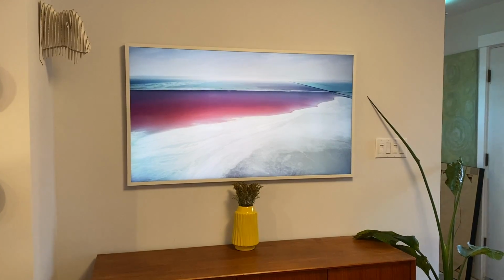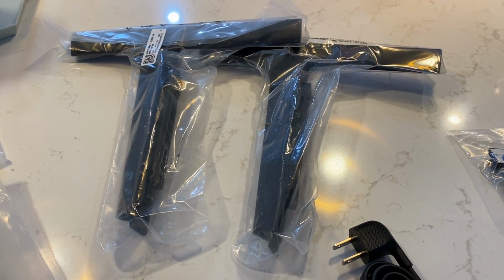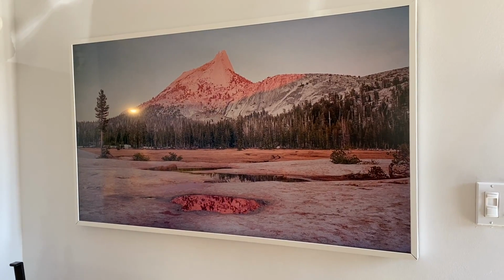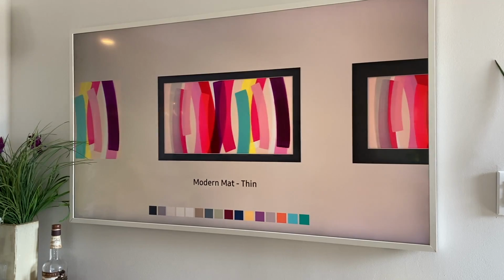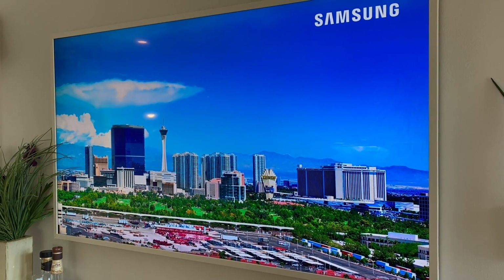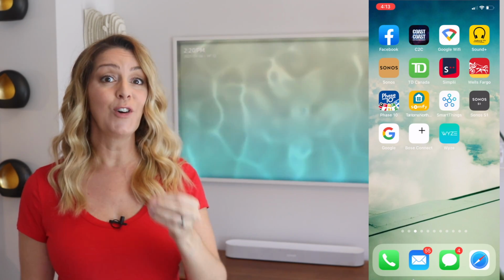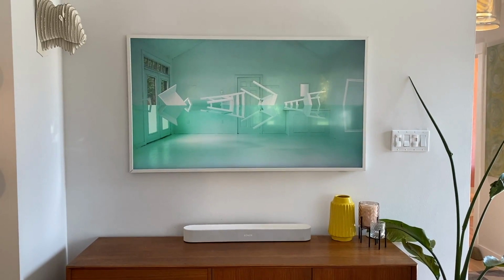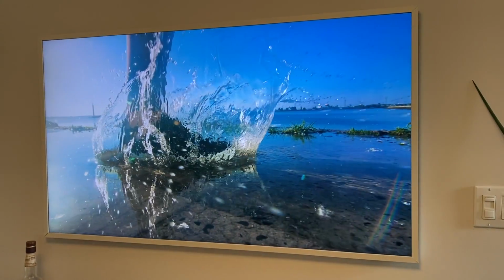2021 Samsung Frame TV Review (55”)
White bezel/frame, Canada
White bezel/frame, USA

It’s no secret TVs are ugly. Lots of design-minded people don’t want one in a living room because it’s a giant black hole in an otherwise chic space. Samsung's designers and engineers have solved this problem with the Frame TV. The Frame TV is made to look just like a painting when it's turned off, hiding a high quality, high resolution 4K TV that sparks to life with the click of a button.

Samsung Frame TV review

In this all new review I’ll look at what the video quality is like, what the special art mode and new gallery mode features are all about and what differentiates them, plus we’ll touch on how to install it with the special no-gap wall mount, since I did it myself this time. I’ll also note any differences and upgrades from the original Frame TV too, since there are a few new features like Multi View.

What's new with 2021 Samsung Frame TV?

One of the first and most noticeable differences is that the 2021 Frame TV is half as deep as the original, measuring 48.7" x 27.9" x 1”. There are also several new features, which we'll get to...

In order for this TV to believably pose as a painting when it's not showing video, it needs to be properly installed, in my opinion and that means wall mounting it.

Connecting components - Samsung One Connect & Invisible Connection

Another cool aspect of the Frame TV is the Samsung One Connect box and Invisible Connection which means you'll see virtually nothing when it comes to cords and cables.

The One Connect box is available with other Samsung TVs, but with the Frame it is absolutely essential. The clean lines of this TV need not to be cluttered up with dangling cords and twisted cables. For that reason there are no ports in the TV itself; you must use the One Connect Box.

The One Connect box doesn’t need line of sight, so it can be hidden in a cabinet, or otherwise placed out of the way.

Using the Samsung Frame TV - Art Mode and Ambient Mode in one stunning TV

While the 4K video resolution of this TV is important, that’d probably not the primary reason you’re looking at the Frame, so I’m going to start with the standout features including art and ambient mode, and this TV— unlike some others— has both these features.

Samsung Art Mode

Art Mode is what sets this TV apart from pretty much all other televisions. When the TV is not displaying video, you can have it display Art Mode where you get ultra high quality, high resolution art prints or photography.

New with the Frame 2021 is the addition of Ambient Mode. While the previous Frame had only still art, other Samsung TVs, including ones I’ve reviewed here had Ambient Mode.

What is Samsung Ambient Mode?

Ambient Mode is another version of art on your TV, but in this case, it’s often moving art, or graphics art but it goes a bit further in that it can also show you weather information, and you can also take a photo of your wall or wallpaper and have the TV use that to make it completely disappear.

The Frame TV lets you do screen mirroring, AirPlay or otherwise share the screen of your laptop, phone or computer.

The new 2021 Samsung Frame now has a feature called Multi View.
Multi View lets you watch what's on The Frame and your mobile on the same screen at the same time. You can also see both the TV output and YouTube watcvh cable and a streaming device at the same time. Multi View lets you watch two different sources at once

Overall review of new 2021 Samsung Frame TV

Overall there is a lot to love about the 2021 Frame TV and quite a few improvements in the 2021 version.

The art mode is amazing, and now with ambient mode too it’s a majorly versatile art showpiece whether you want still imagery or some motion. The fact that it's also a deliciously detailed 4K TV is the cherry and chocolate sauce on an already amazing sundae.

It goes without saying that the 4K picture is stunning and realistic. With the HDR support for more accurate color representation and high end light replication, there's just nothing bad to say about the picture.

When it comes to the downsides, the Samsung SmartThings app is extraordinarily buggy and crashes constantly on the iPhone. I’ve essentially given up on using it until there’s an update.

The other major downside since we’re talking about that is that you can’t choose your own music to play over Art or Ambient mode.

Overall I think the 2021 Frame TV is the best TV on the market for folks who want a set in their main living space and need it to blend in.

The 55-inch Frame TV comes cost me about $1500CAD but prices do vary.